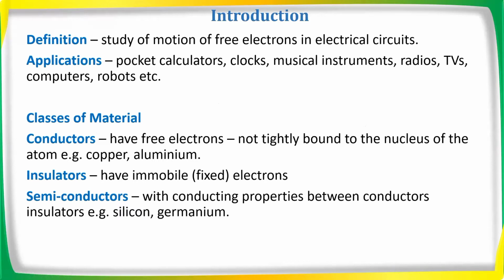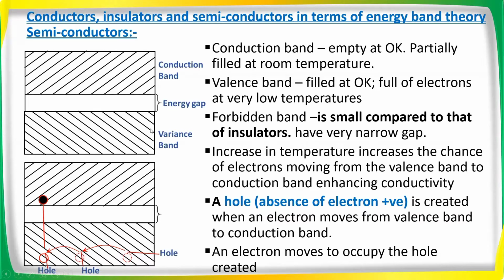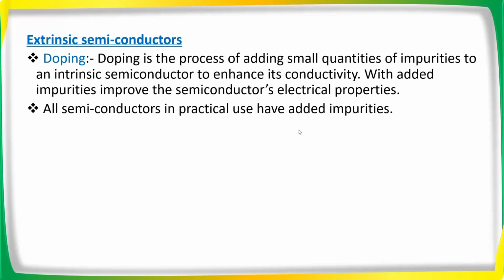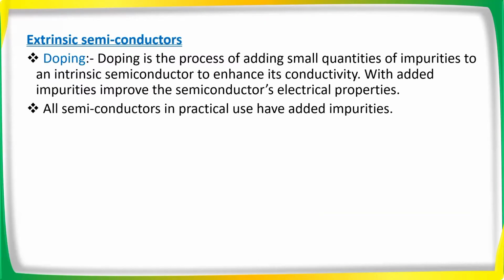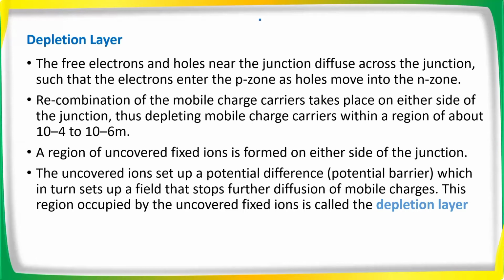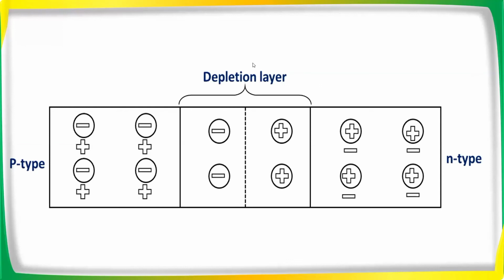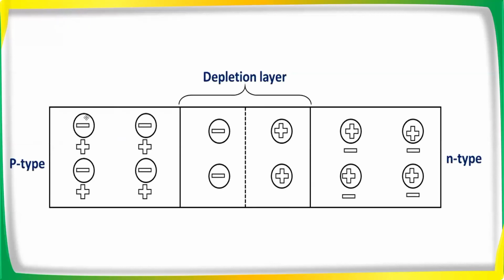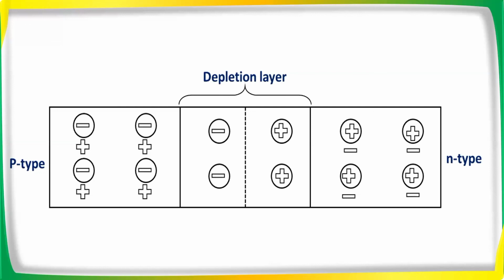FORM 4 PHYSICS ZOOM LESSON